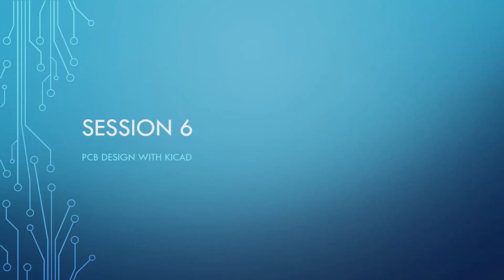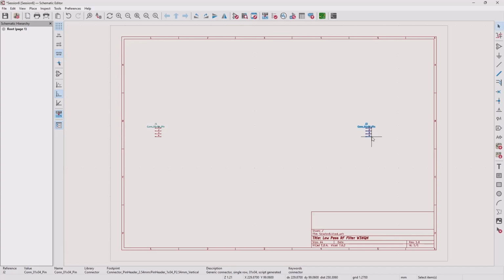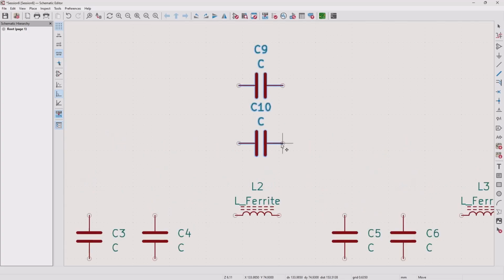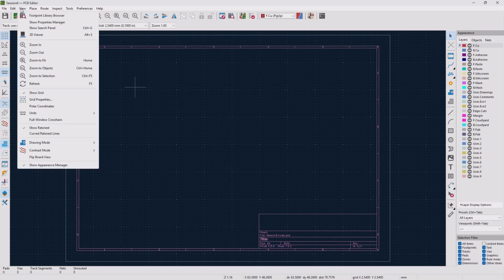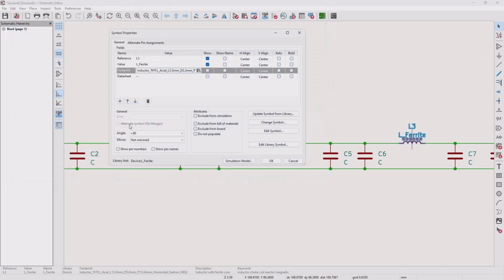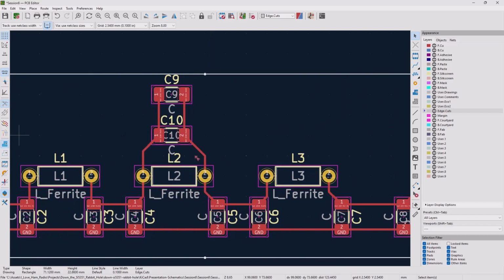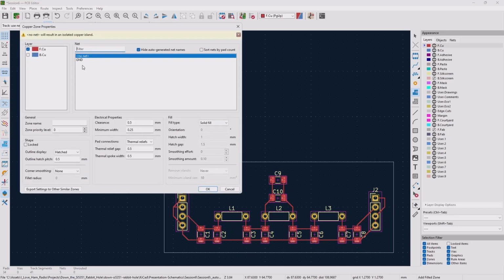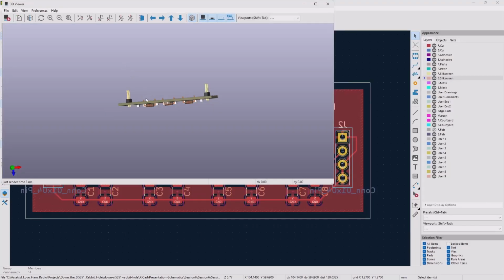Episode-016 Using KiCad to Design a RF Lowpass Filter Circuit Board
An introduction to using KiCad to design a RF Lowpass Filter Circuit Board.

00:00 Introduction
01:12 Session Goals
06:34 Creating anew project in KiCad
07:04 Marker 3
07:44 Creating a Schematic in KiCad
08:17 Edit Schematic Title and Version
08:58 Add Components to Schematic
10:35 Selecting a Fottprint for a Component
11:18 Copying a Component
12:47 Rotating a Component
13:34 Adding the Capacitors to the Schematic
16:10 Moving a Component
17:42 Adding Inductors to the Schematic
22:33 Adding a Ground and Source
23:38 Connecting Components with Wires
29:02 Performing a Design Rules Check
30:35 Laying Out the PCB
33:21 Update the PCB From teh Schematic
33:57 Setting Footprints on Schematic
37:33 Import Updates from Schematic
37:56 Layout Components
46:39 Layer Descriptions
47:45 Routing Tracks
52:01 Run Design Rules Check
52:24 Create Circuit Board Outline
56:32 Align Components
57:26 Reposition Components
1:03:41 Add Ground Plane
1:05:36 Run Design Rule Check
1:09:10 View 3D Model of Circuit Board
1:12:27 Add Text to Silkscreen
1:13:43 Add SVG Image to Silkscreen